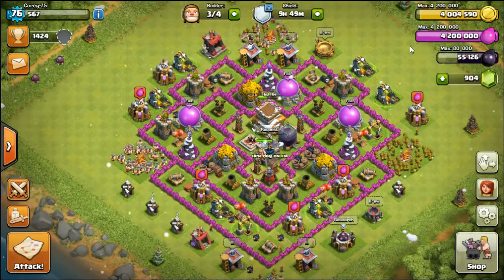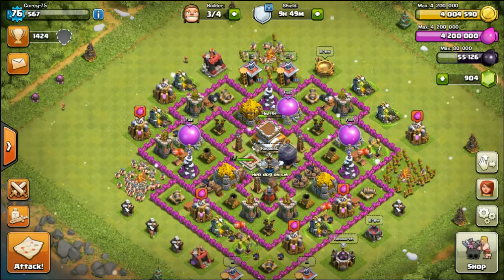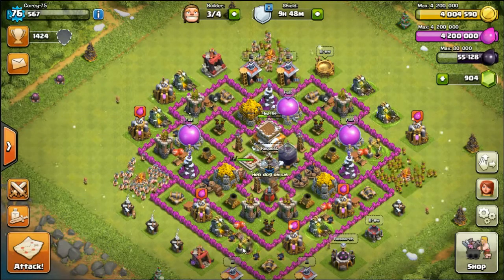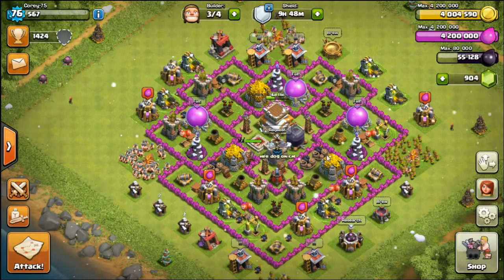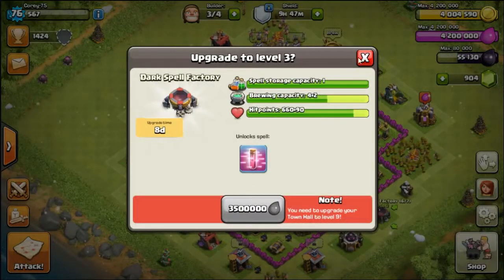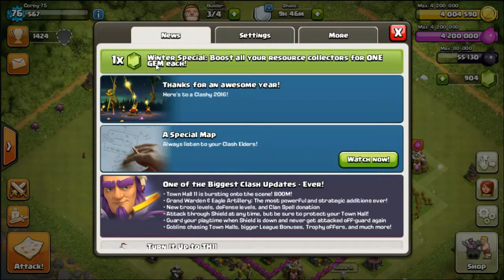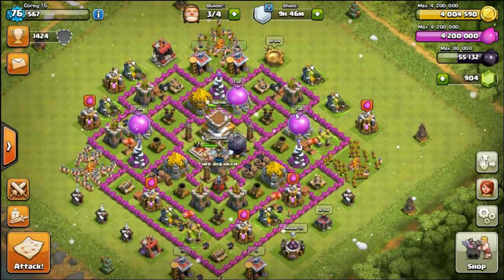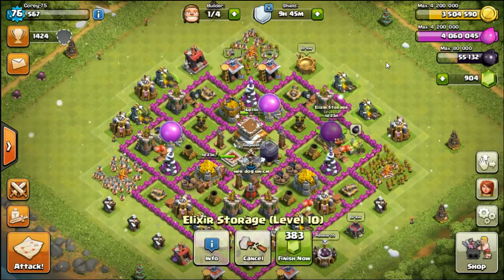Clash of Clans : Episode 5 - Base Upgrades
Today we just went over the upgrades I have done to my base.

Always remember to show support on all the videos by leaving a like, adding the video to your favorites, sharing the video on social media, and help the channel out by Subscribing.